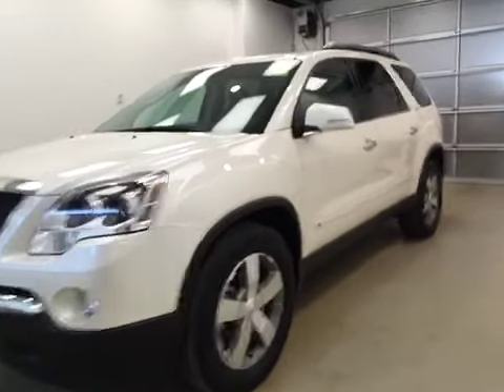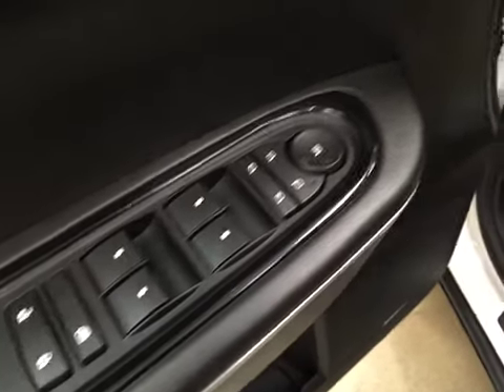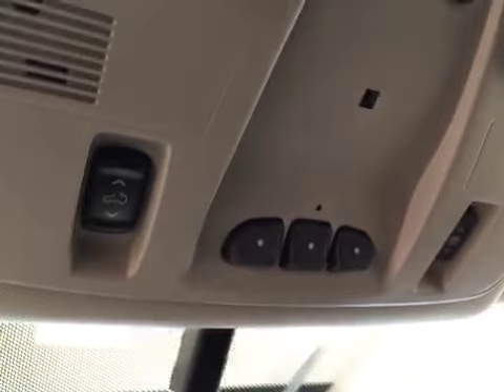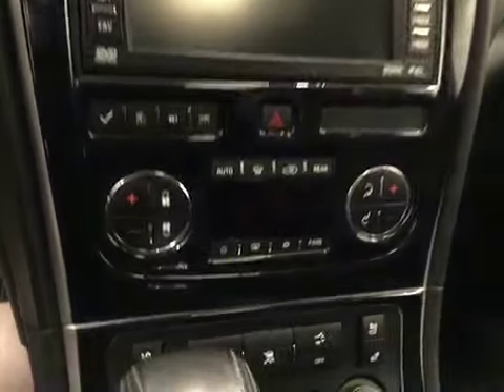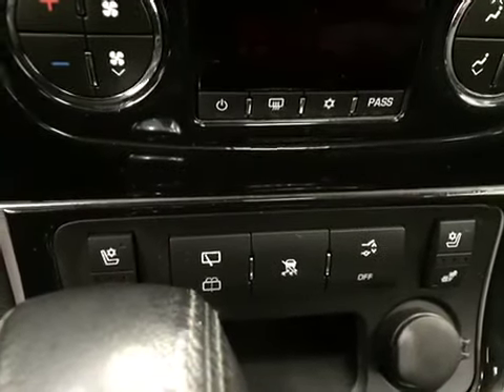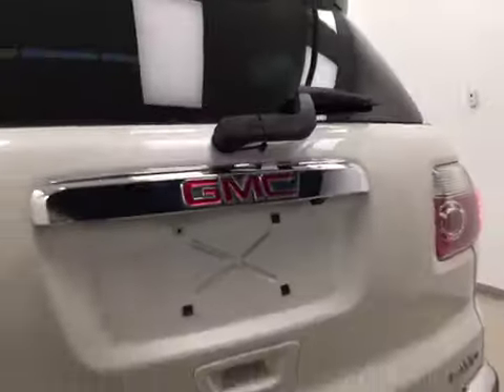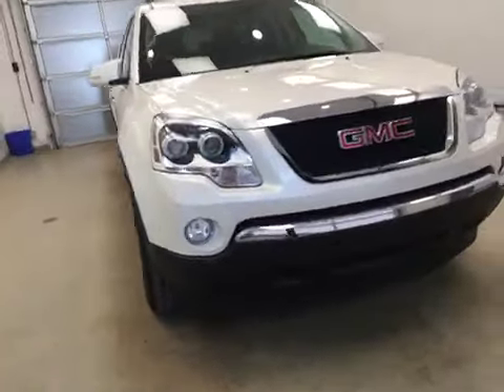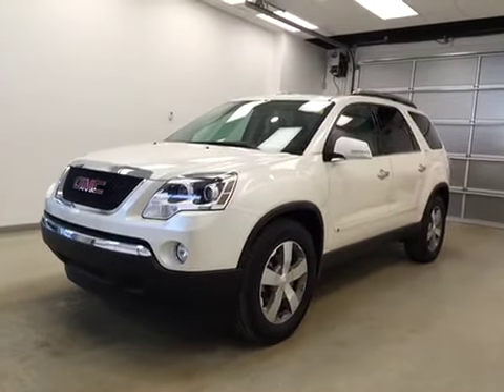Used 2009 GMC Acadia AWD 4dr SLT1 | Davis GM Lethbridge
This is a 2009 GMC Acadia AWD 4dr SLT1 with 6-Speed A/T transmission White[98U,White Diamond Tricoat] color and Ebony interior color.  This video is recorded and uploaded by cDemo Mobile Inspector